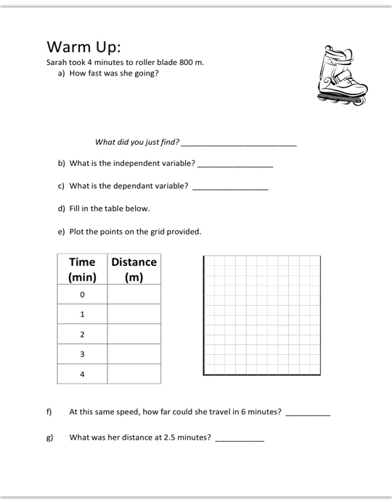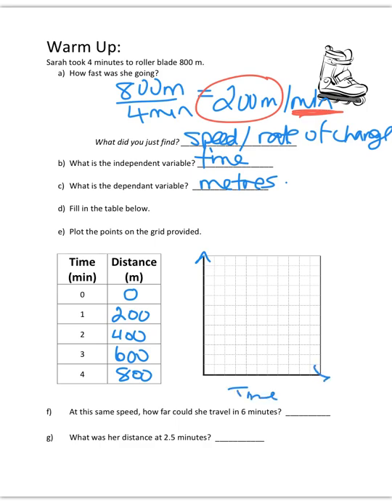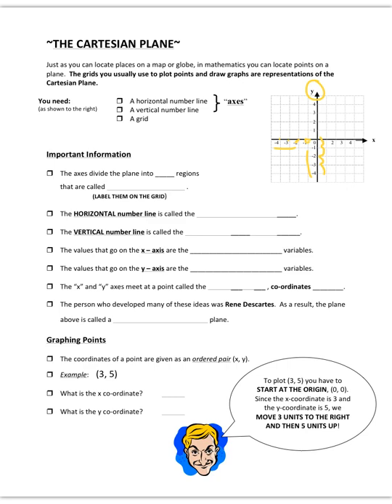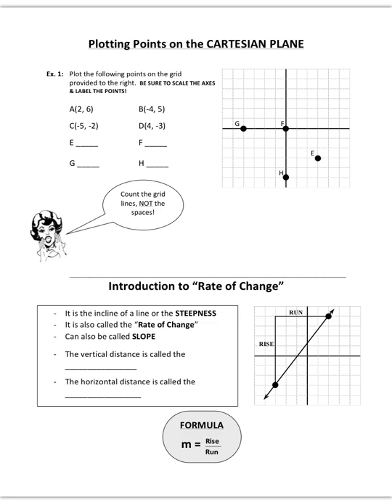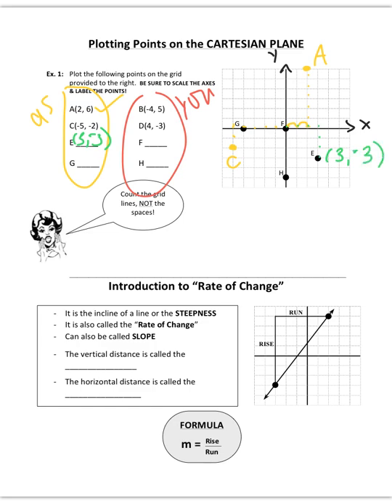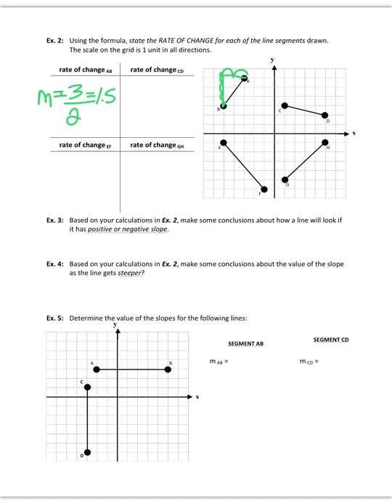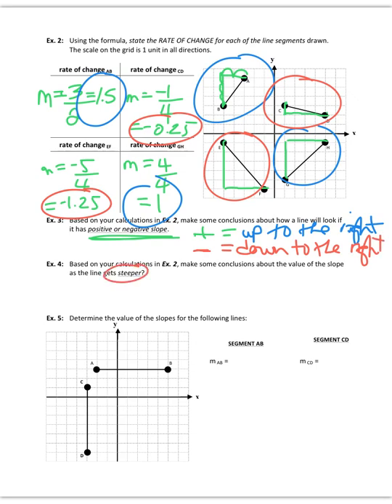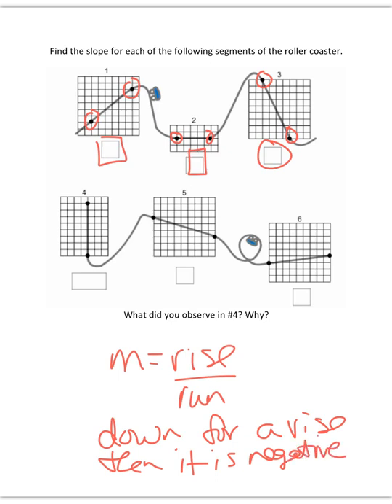GR.9 Lesson 6-Slope